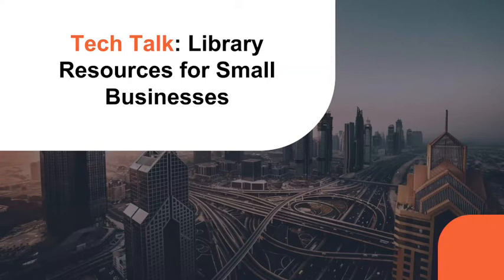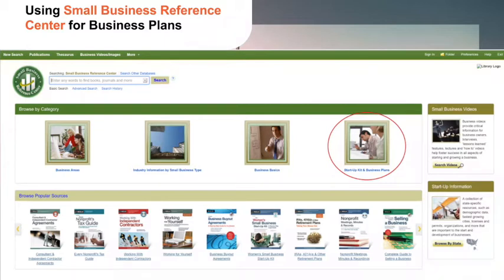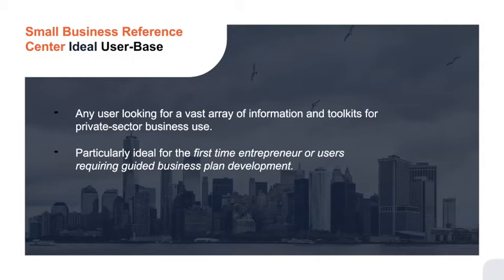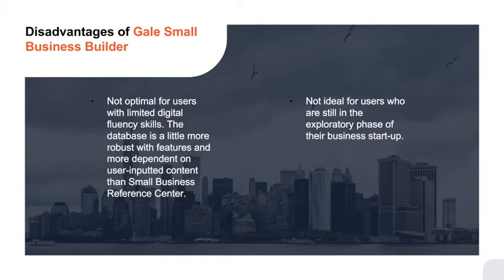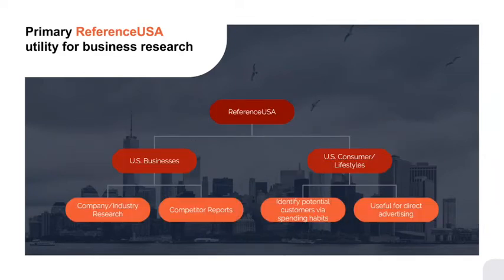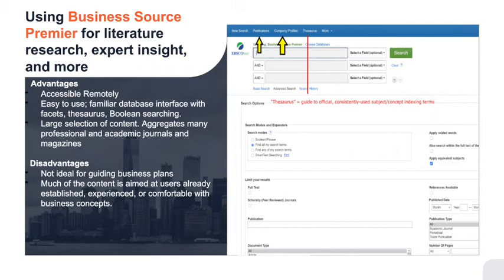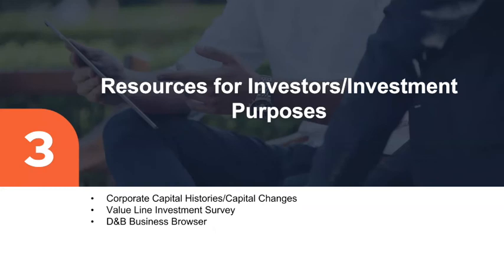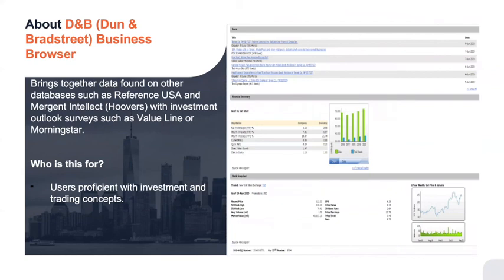Tech Talk: Library Resources for Small Businesses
Join us for an introduction to library resources for small businesses. Explore the myriad digital library resources that facilitate and support entrepreneurship, expansion or enhancement of an existing business, supply chain discovery, tapping new markets and information on investment research. This talk will be of interest to you whether you are a technology expert or enthusiast, or just want to learn more about how technology works.

This talk was recorded on June 12, 2020 via Zoom for library patrons at Tulsa City-County Library.